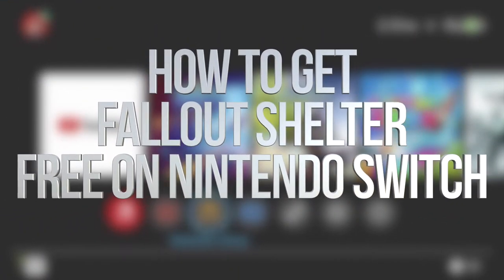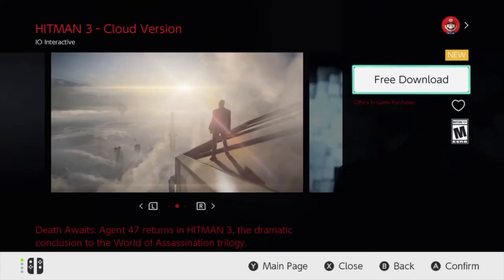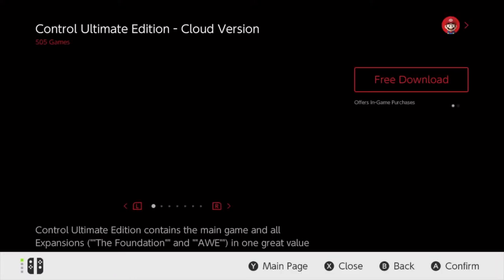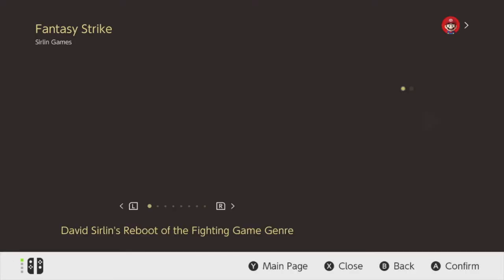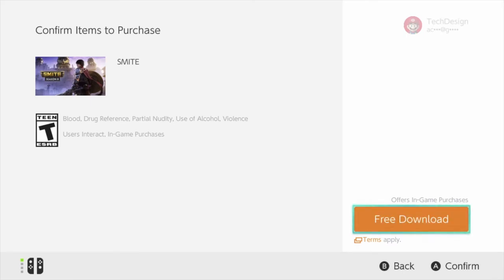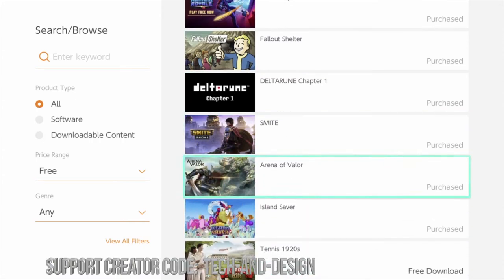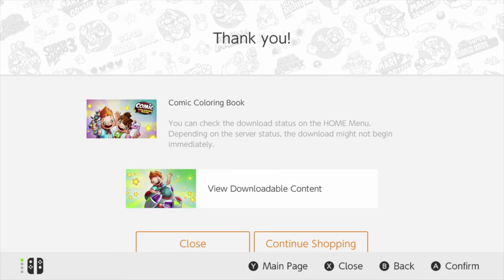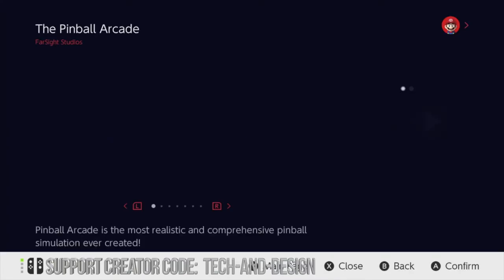How to get Fallout Shelter for Free on Nintendo Switch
Fallout shelter free on Switch